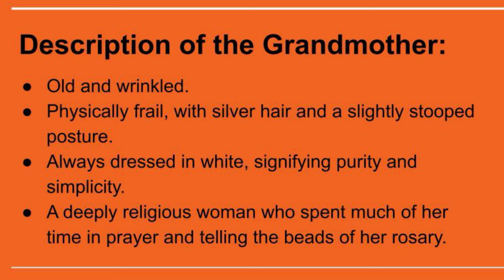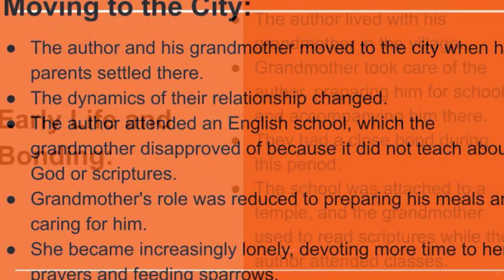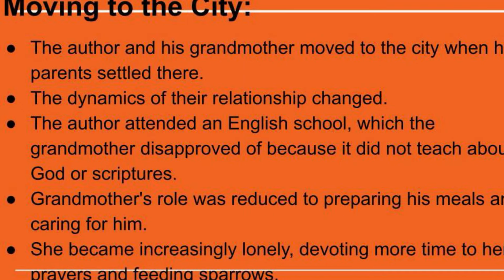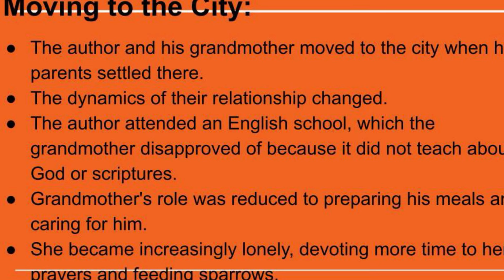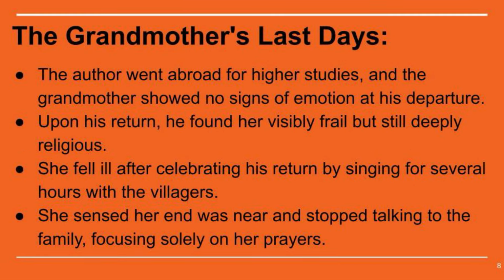The Portrait of a Lady Class XI l Important Points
The portrait of a lady class xi some important points to remember detailed summary